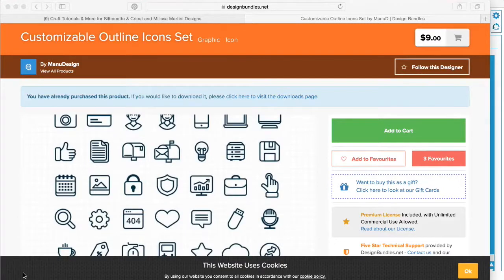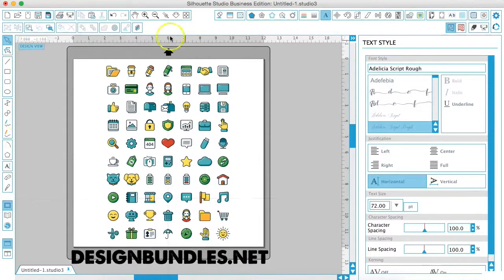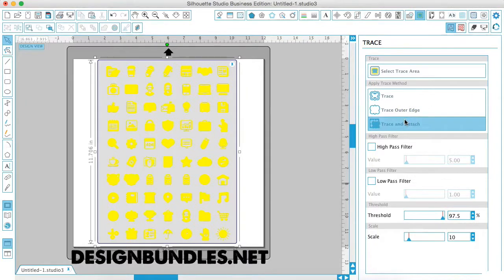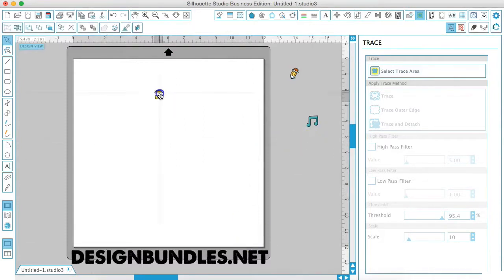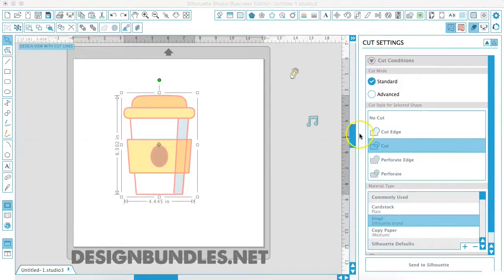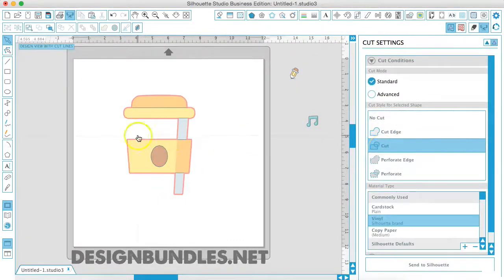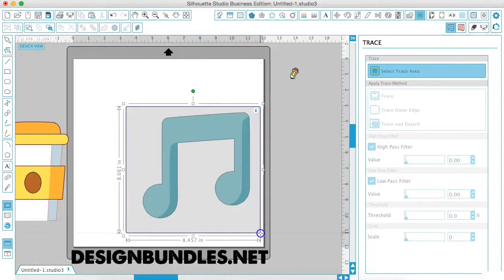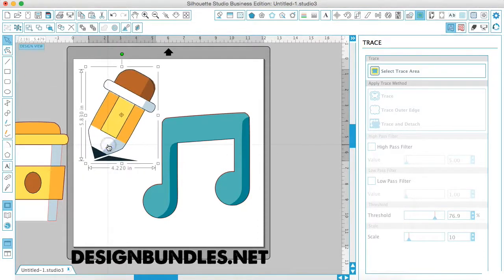Fabriprint - Usando ícones no Silhouette Studio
📌 Este Vídeo é partilhado pela Fabriprint com o objetivo de difundir informação sobre o Silhouette Studio.